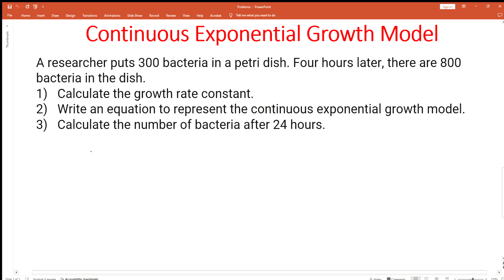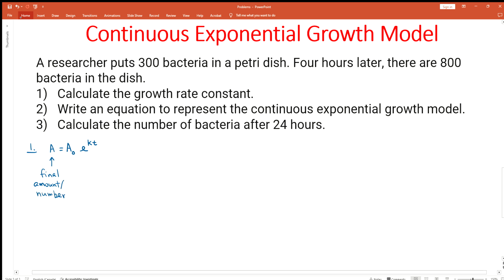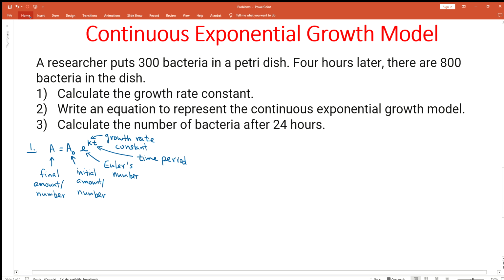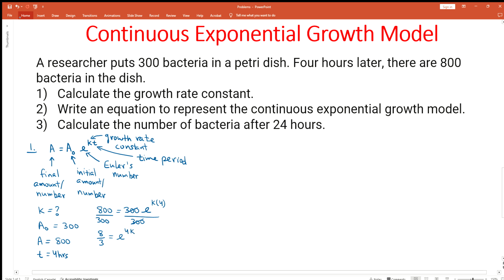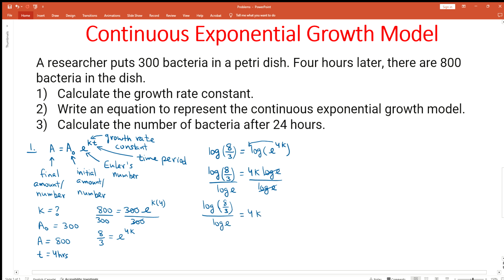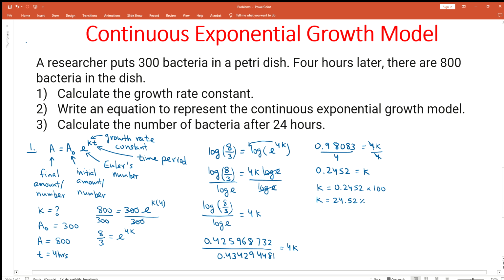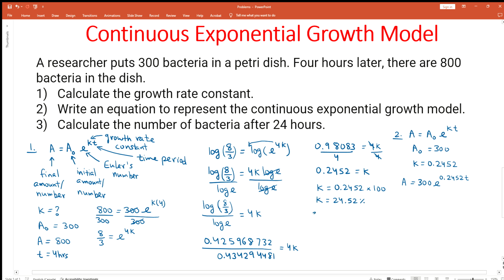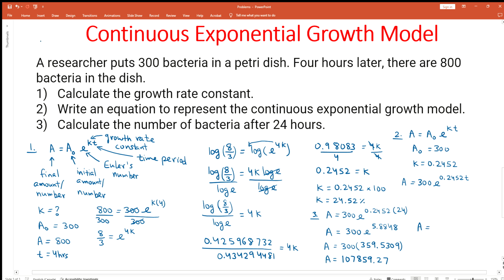Continuous EXPONENTIAL Growth Model For Bacteria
In this video, I share with you steps to solve a continuous exponential growth model problem for bacteria growth.  A researcher puts 300 bacteria in a petri dish. Four hours later, there are 800 bacteria in the dish. Calculate the growth rate constant. Write an equation to represent the continuous exponential growth model. Calculate the number of bacteria after 24 hours.